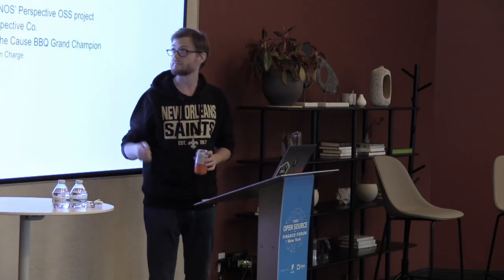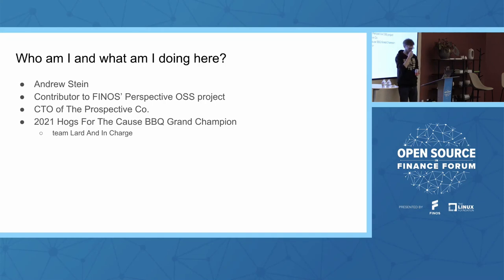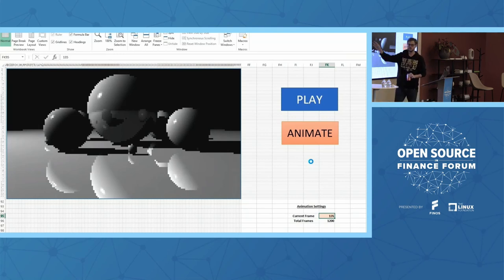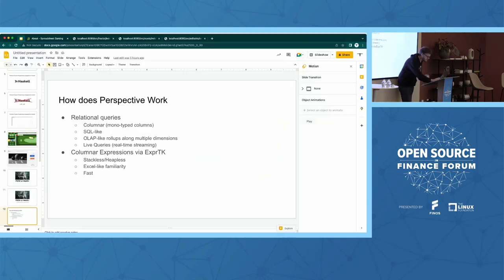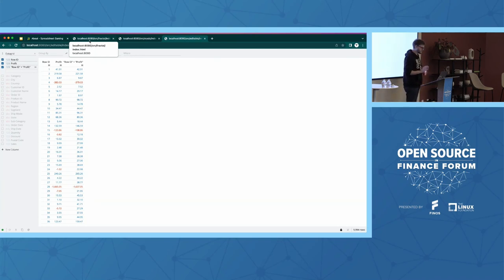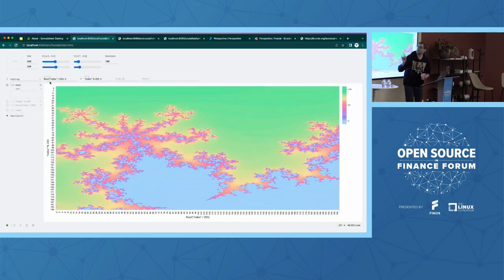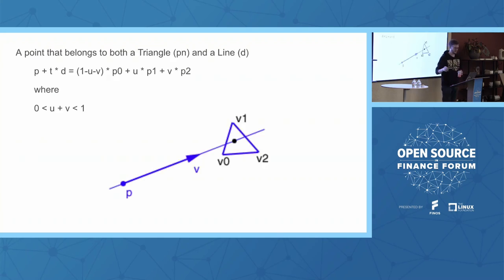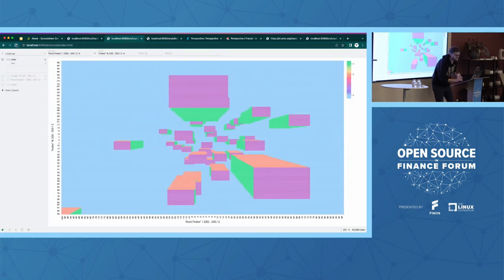Perspective in 3D - Andrew Stein, The Prospective Company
Speakers: Andrew Stein
You probably already know that Perspective is a fantastic tool for analyzing financial data, but did you know it's also a world-class 3D video game engine?  Well, not exactly, but that won't stop us from trying!  In this talk, we'll (ab)use the Perspective expression language to learn about vector math, ray tracing, and the magic of frivolous engineering :)